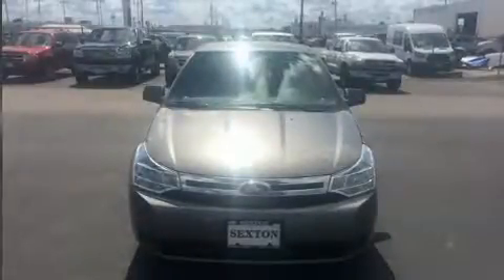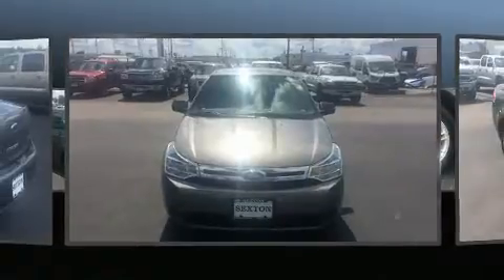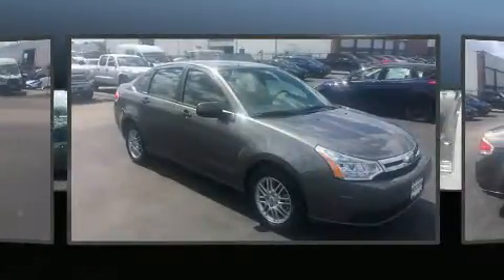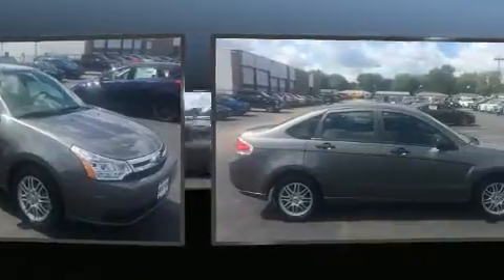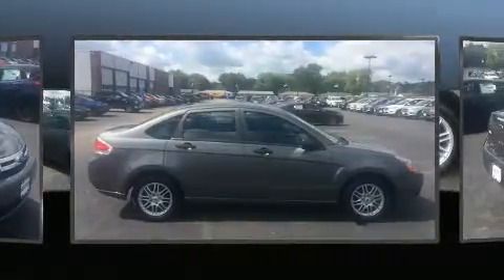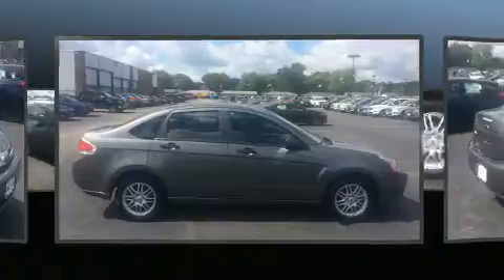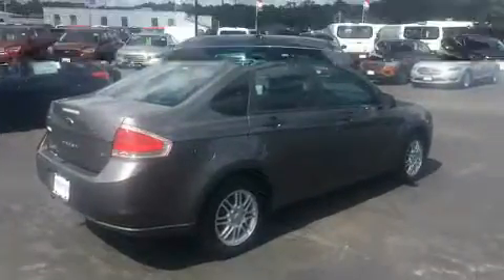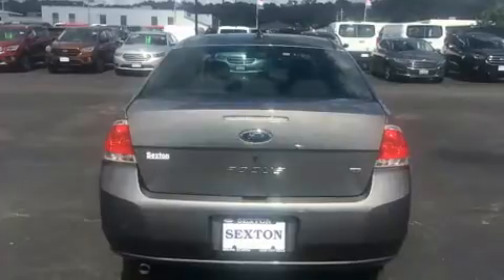2009 Ford Focus SE in Moline, IL 61265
Sexton Ford
3802 16th Street

Come test drive this 2009 Ford Focus. This 4 door, 5 passenger sedan just recently passed the 60,000 mile mark! It features an automatic transmission, front-wheel drive, and a 2 liter 4 cylinder engine. Top features include remote keyless entry, a tachometer, a trip computer, an outside temperature display, front bucket seats, tilt steering wheel, power door mirrors, and power windows. In the event of a rollover collision, side curtain airbags provide additional protection for outboard seated passengers. Our sales reps are knowledgeable and professional. We'd be happy to answer any questions that you may have. Stop by our dealership or give us a call for more information.